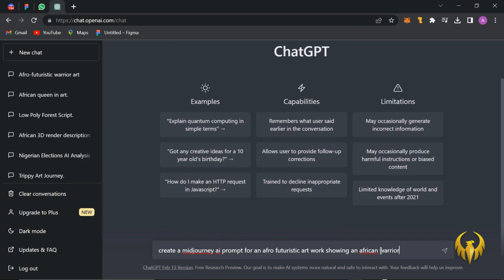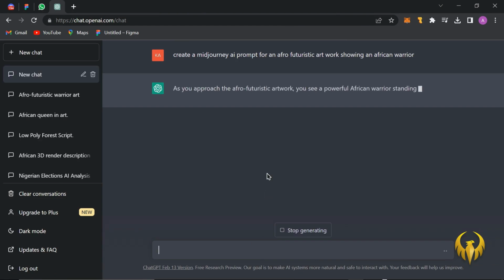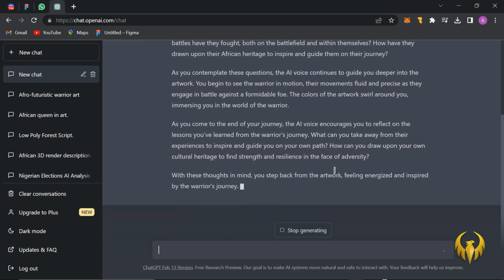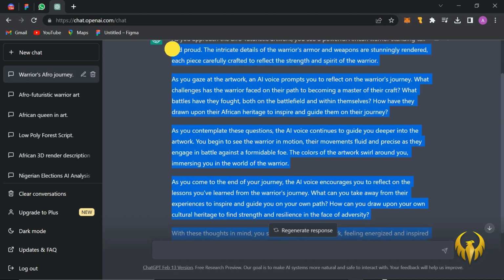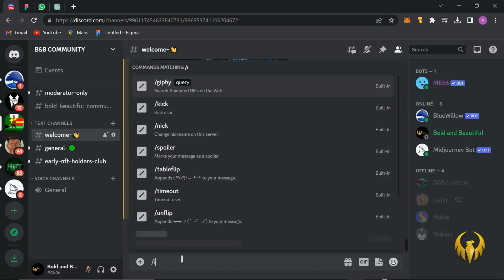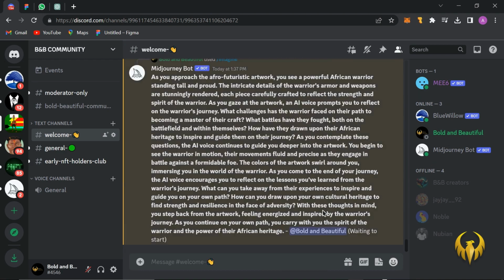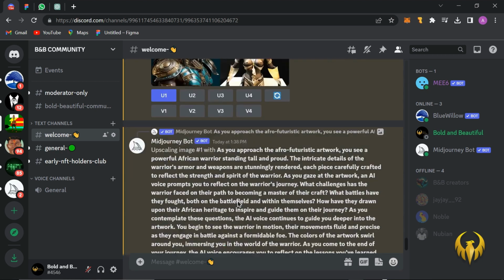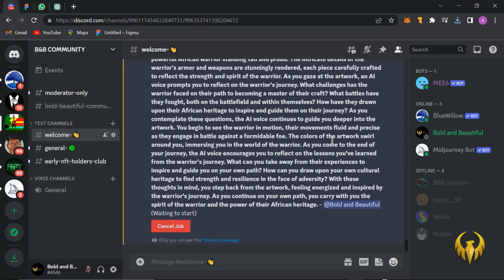From Prompts to Masterpieces: Using Chat GPT to Create AI Art with Midjourney AI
Welcome to this video where we explore the fascinating world of AI art creation! In this tutorial, we will be demonstrating how to use Chat GPT to generate prompts for mid-journey AI and create unique AI-generated artwork.

With Chat GPT, you can provide a starting point for your AI, allowing it to generate creative and original ideas that you may not have thought of yourself. We will be walking you through the steps on how to use Chat GPT to generate prompts and provide them to mid-journey AI, giving you the power to create truly unique pieces of art.

We will also be introducing you to a tool called Descript, which we will be using to create overdub voiceovers for this video. This powerful tool makes it easy to edit and improve your audio recordings, resulting in a professional and polished final product.

So, whether you're an artist looking to explore new ways of creating art, or just interested in the fascinating possibilities of AI, this video is for you. Follow along as we dive into the exciting world of AI art creation and learn how to use Chat GPT and Descript to take your creative work to the next level!